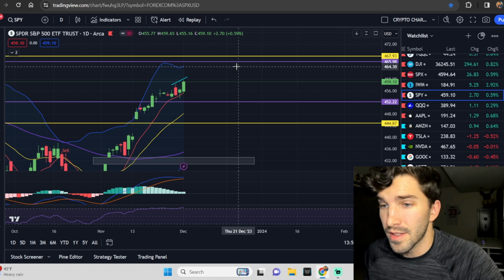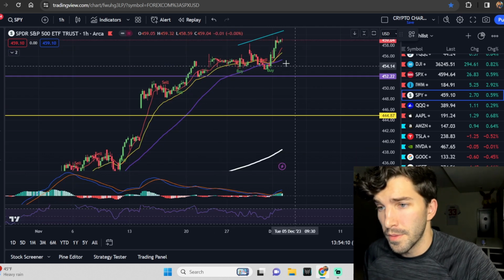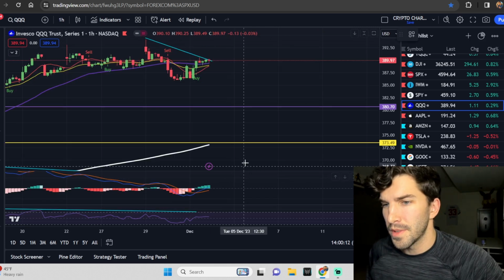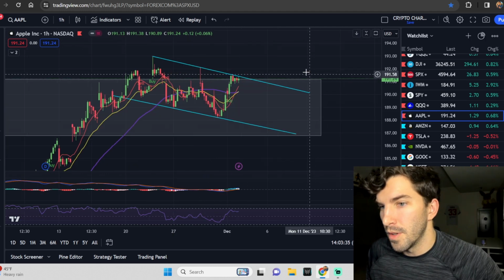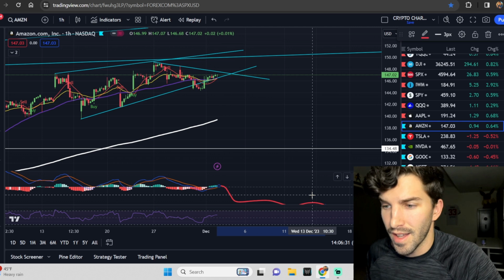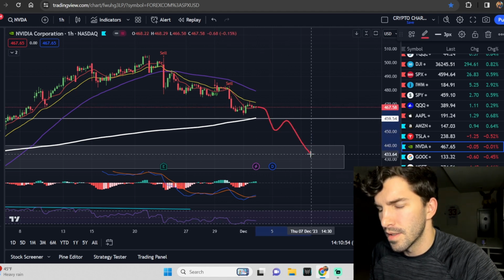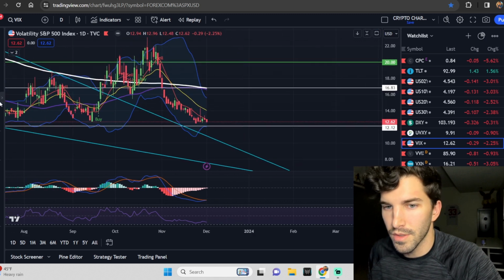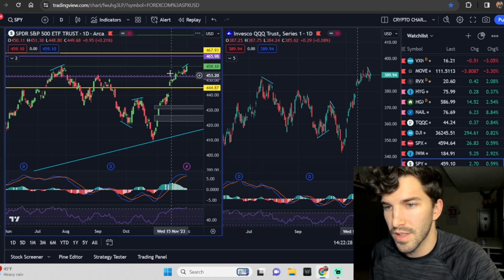😮MOST IMPORTANT REVERSAL SIGNAL!! Stock Pullback Likely. SPY. QQQ. AAPL. NVDA.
The stock market is always changing, and it can be difficult to keep up with the latest news and trends. That's why we're here to help you with our weekly stock market technical analysis. In this video, we'll take a look at the technical charts of the big six stocks: Apple, Google, Microsoft, Meta, Tesla, and Amazon. We'll use technical analysis to identify potential trading opportunities and help you make informed investment decisions. We put out a daily stocks video so you can see what stocks to buy for tomorrow.

Here are some of the things we'll cover:

Apple Prediction
Tesla Prediction
SPY Prediction
QQQ Prediction